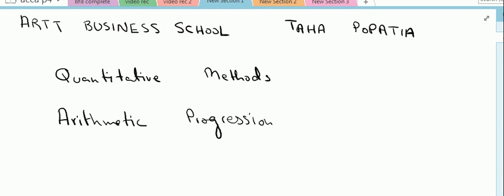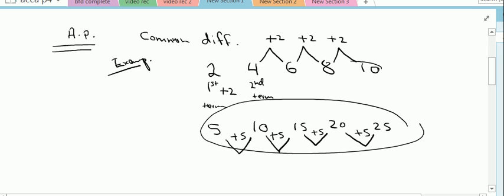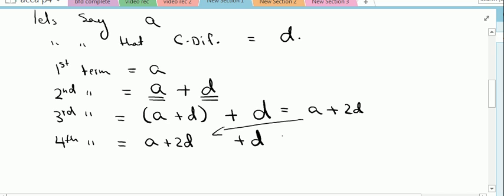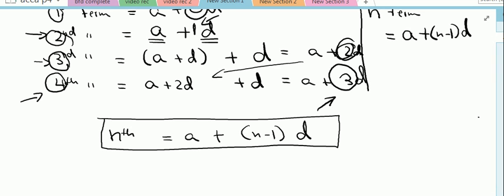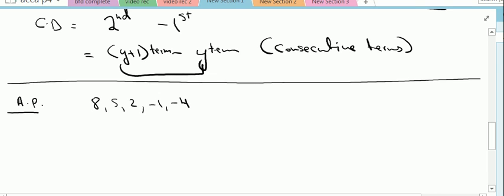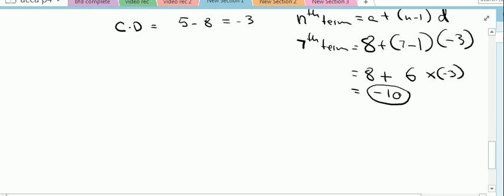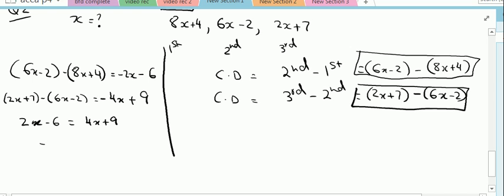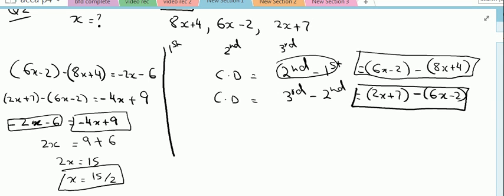Aithmetic Progression (Basic Lecture/ Brief Introduction)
arithmetic progression - basic video . Includes solving a couple of problems and derivation of formula for Nth term.